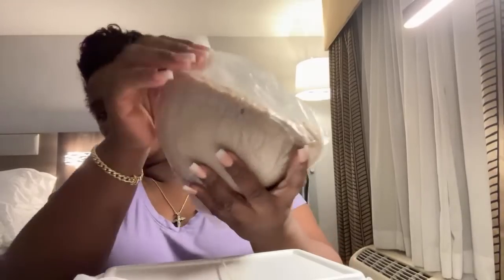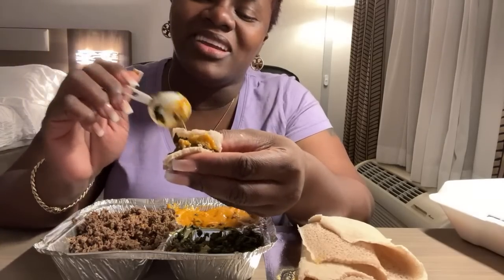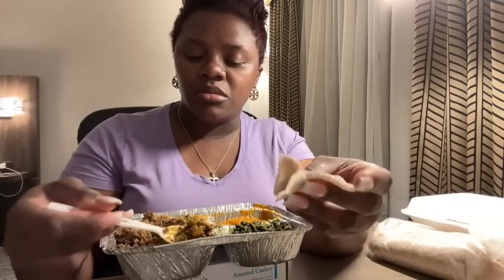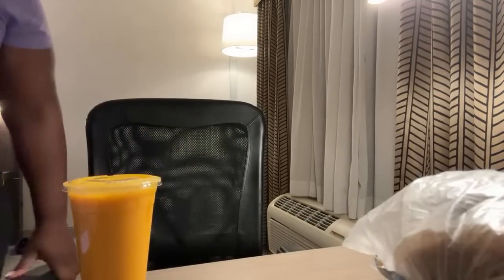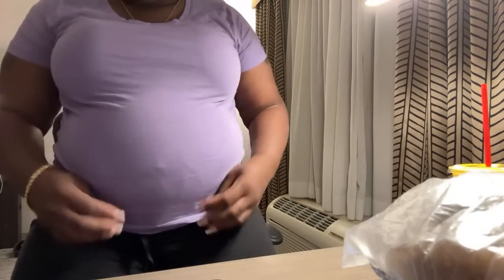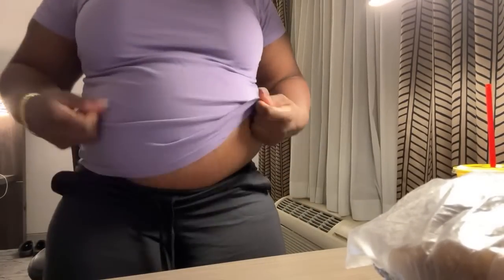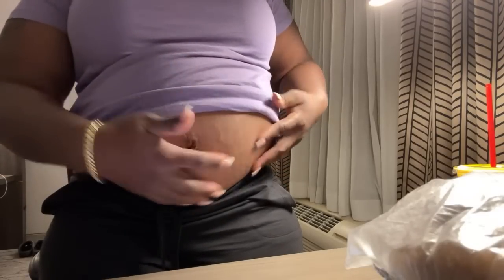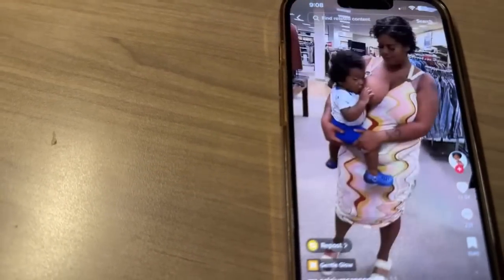Trying Ethiopian food for the first time| Hawwi Ethiopian Restaurant Old Town Alexandria